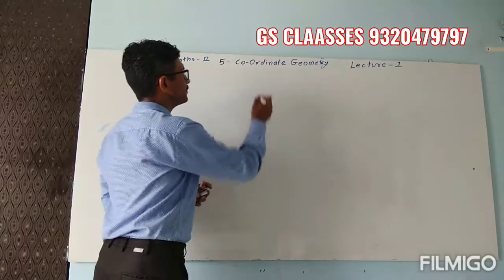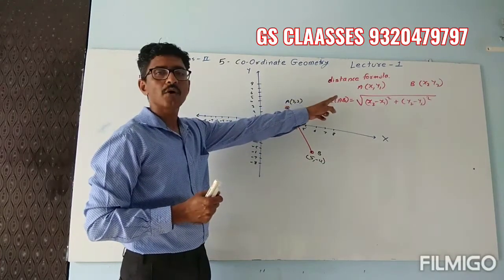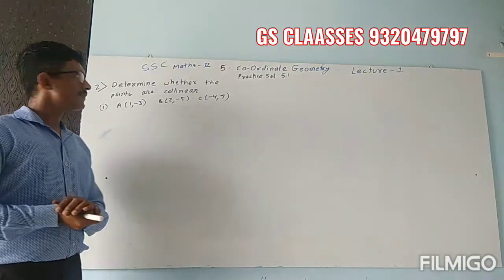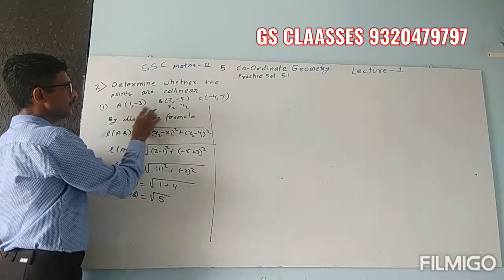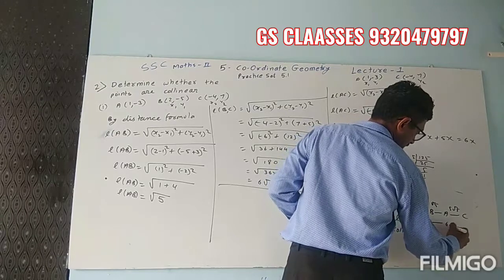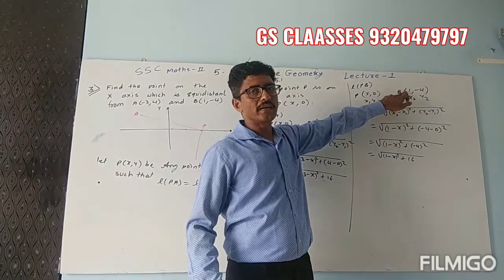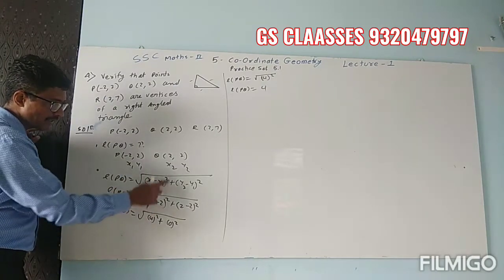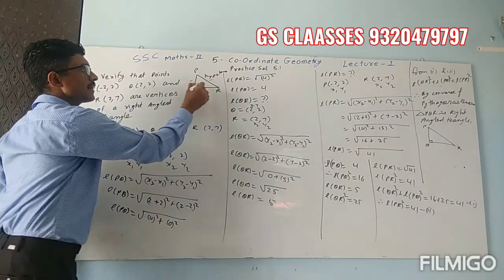Co ordinate geometry lecture 1